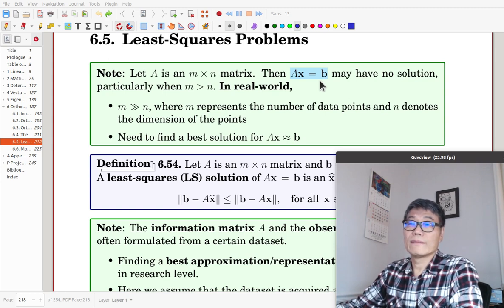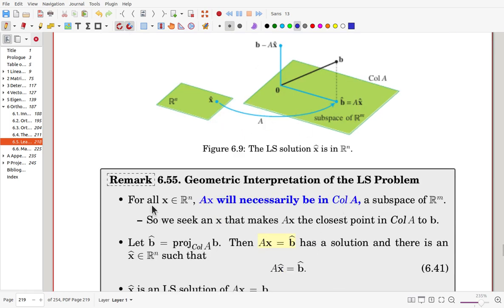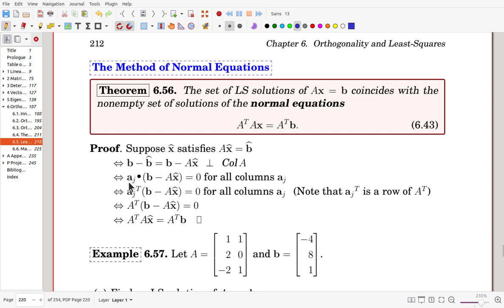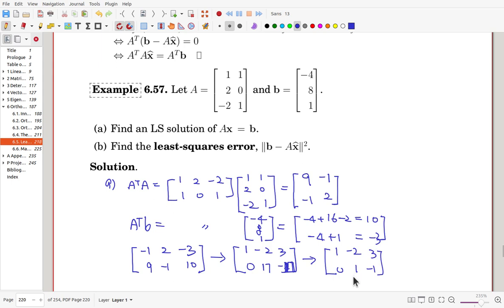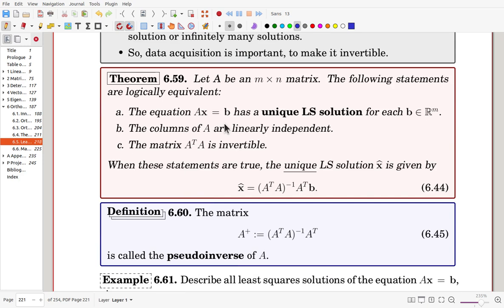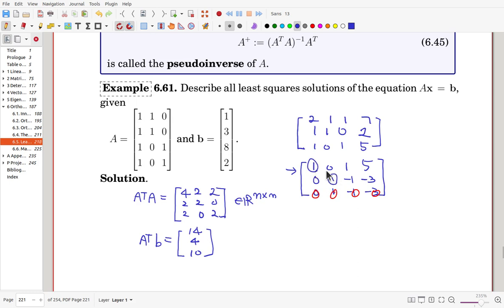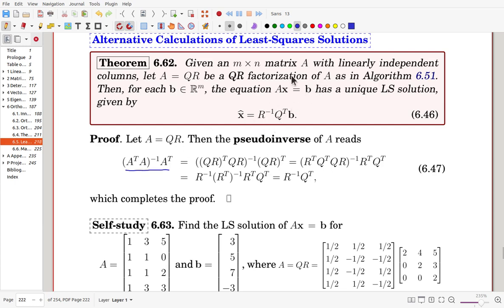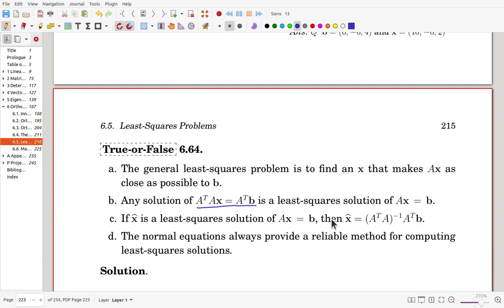MathTalent Linear Algebra Sec 6.5 Least-Squares Problems and The Method of Normal Equations